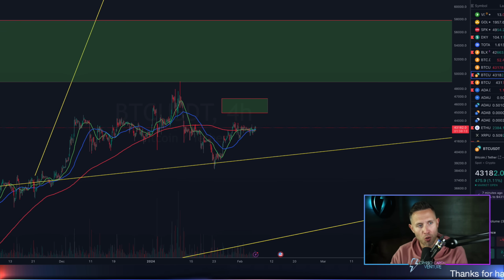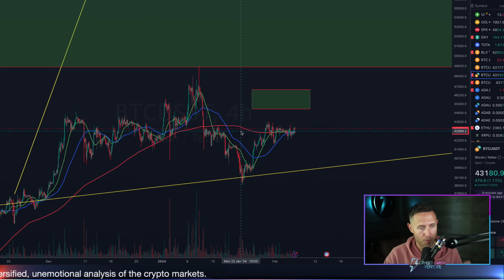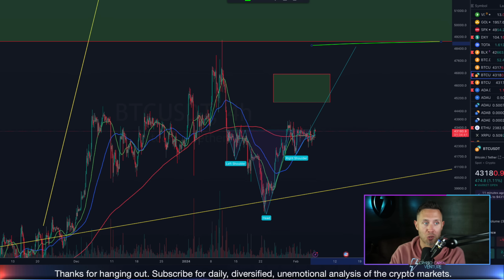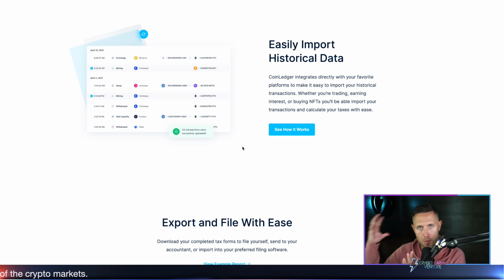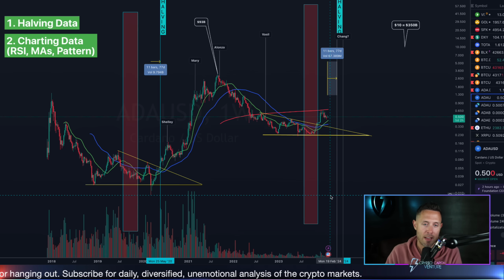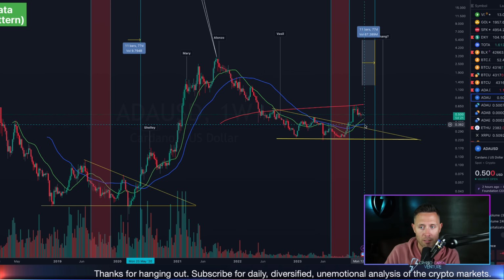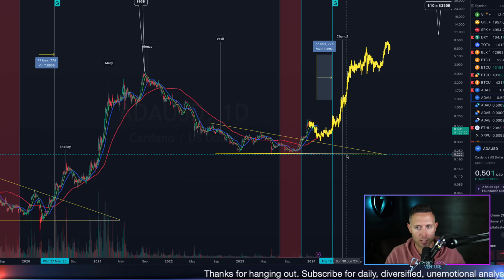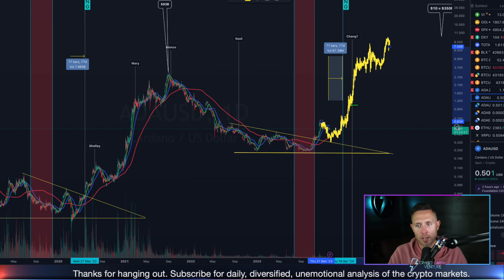BITCOIN Pattern That Could Launch BTC Higher! CARDANO Bulls Prepare!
Code: CAPITAL

In this video, I discuss the current sideways trading pattern of Bitcoin, highlighting a new short-term setup that could see Bitcoin testing a crucial area to the upside. I also delve into Cardano, examining its macro position at this cycle stage and what I anticipate as we approach the halving. I break down an inverse head and shoulders pattern observed in Bitcoin, suggesting a potential breakout area and its significance in the context of a bull market. Additionally, I explore Cardano's performance and potential, comparing current cycle dynamics to previous ones and speculating on future movements. The video aims to provide a detailed analysis of Bitcoin and Cardano's current states, offering insights into their potential directions based on technical analysis and market cycles.

Intro 00:00
Grueling BTC consolidation 00:40
The setup 1:20
Bitcoin inverse head and shoulder 1:45
BTC price momentum 4:10
Cardano 5:20
Coinledger 5:50
Cardano throwback 8:45
Cardano bull market visualization 10:00